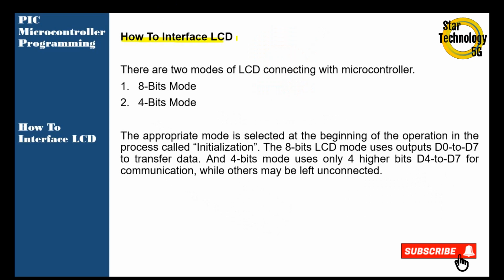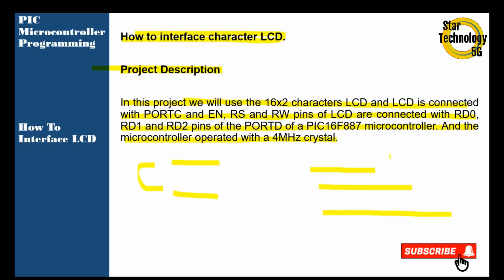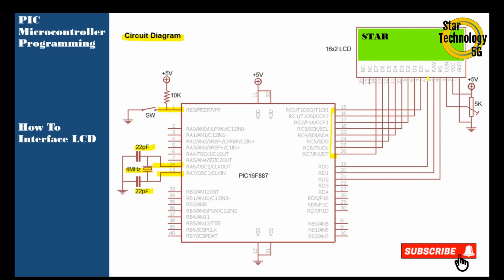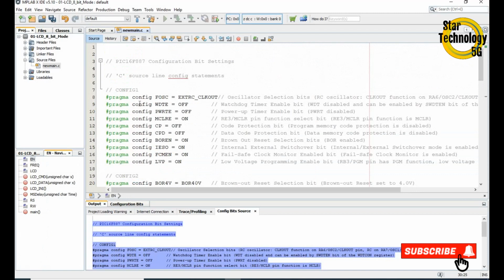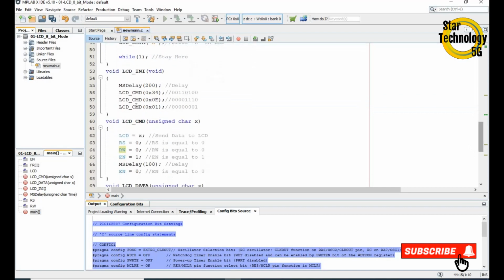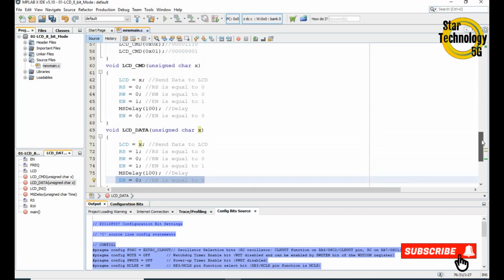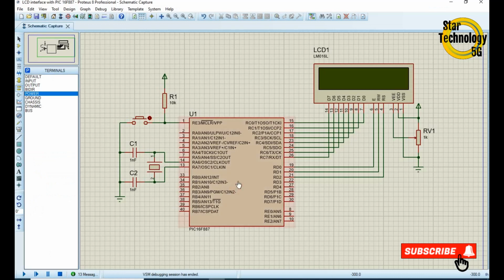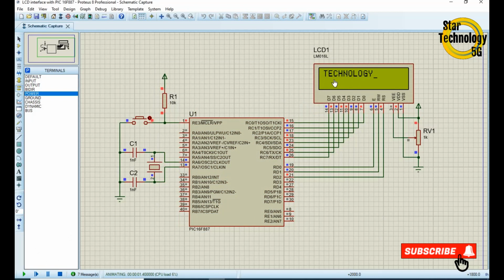Microcontroller PIC16F887 Video 25 How To Interface Character LCD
How To Interface LCD

There are two modes of LCD connecting with microcontroller.
8-Bits Mode
4-Bits Mode

The appropriate mode is selected at the beginning of the operation in the process called “Initialization”. The 8-bits LCD mode uses outputs D0-to-D7 to transfer data. And 4-bits mode uses only 4 higher bits D4-to-D7 for communication, while others may be left unconnected.

Project Description

In this project we will use the 16x2 characters LCD and LCD is connected with PORTC and EN, RS and RW pins of LCD are connected with RD0, RD1 and RD2 pins of the PORTD of a PIC16F887 microcontroller. And the microcontroller operated with a 4MHz crystal.